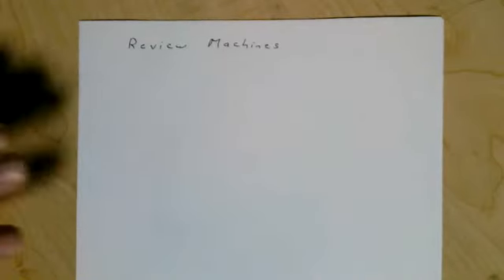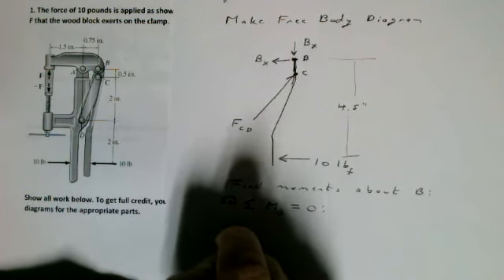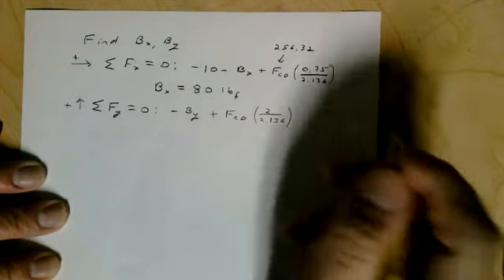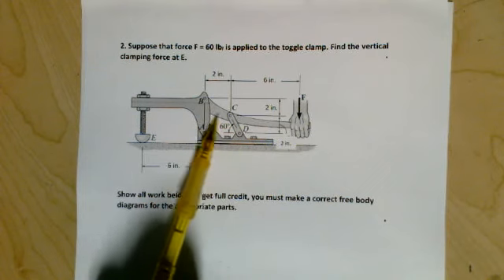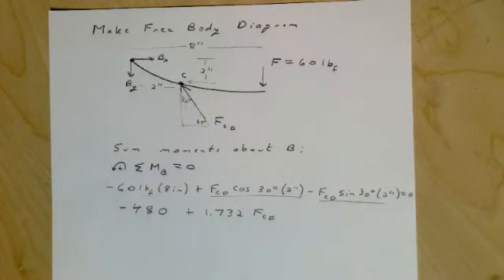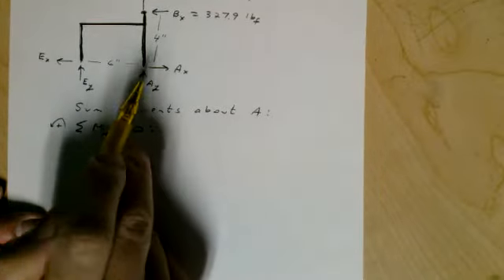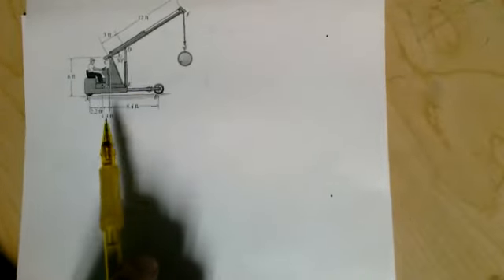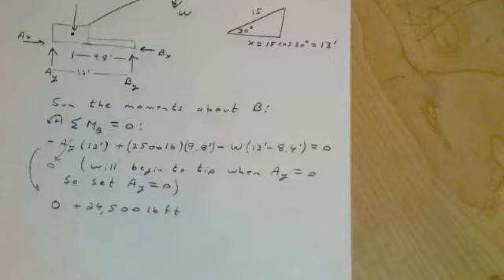EGR211 Exam 2 Review Part 3 Machines Equilibrium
00:00 Machines
20:00 Equilibrium